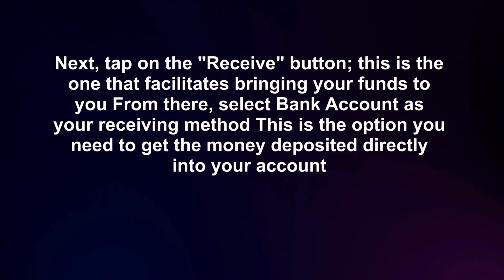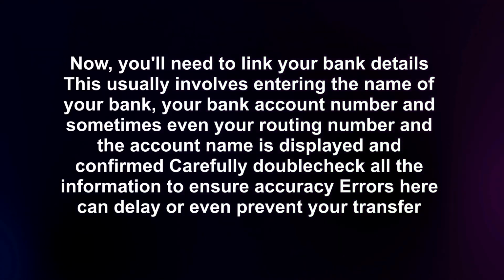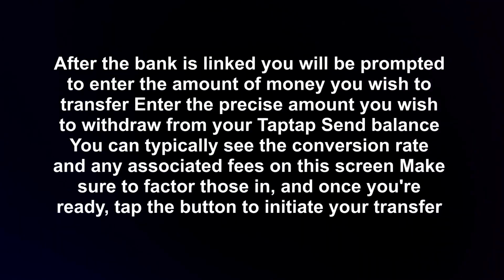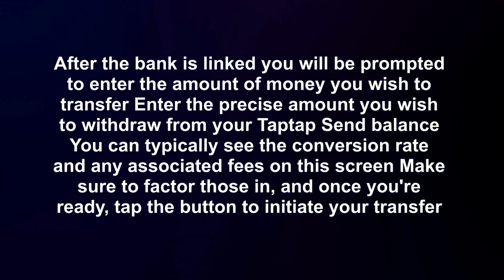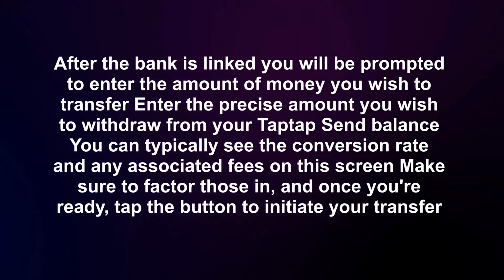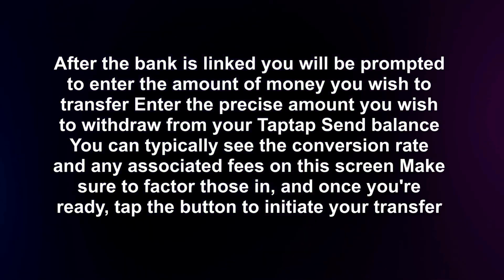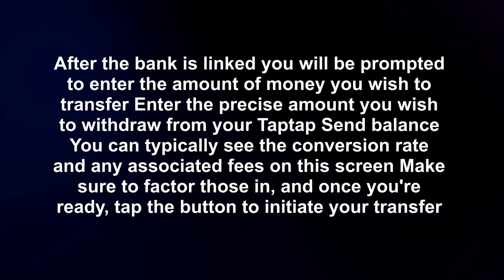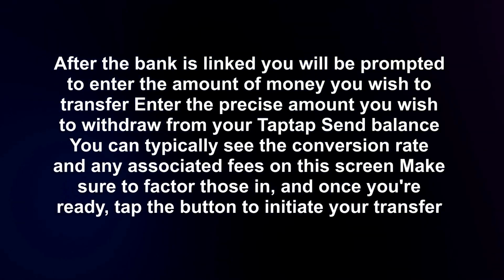How to Put Money In Taptap Send to Bank Account - GUIDE!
How to Put Money In Taptap Send to Bank Account shows how to transfer funds from Taptap Send into your bank account. This tutorial guides you through securely linking your bank details and initiating a withdrawal. Enjoy easy access to your Taptap Send funds with these steps.

00:00 Intro
00:10 Open the App and Log In
00:20 Select "Receive" and "Bank Account"
00:30 Link Your Bank Details
00:50 Confirm Bank Account Linking
01:00 Enter Transfer Amount
01:10 Confirmation and Receipt